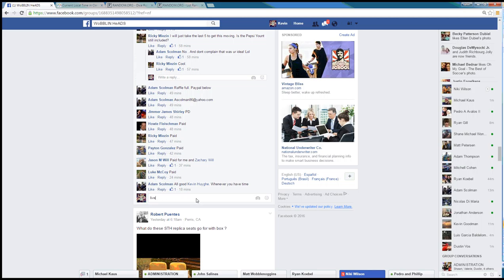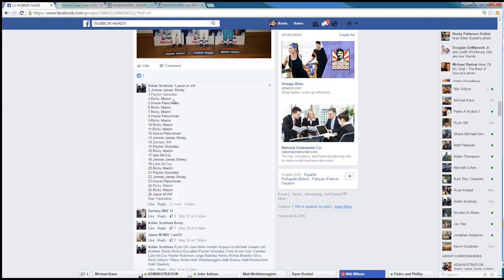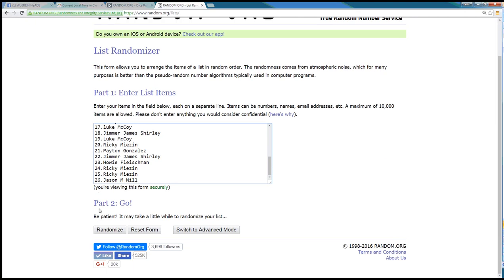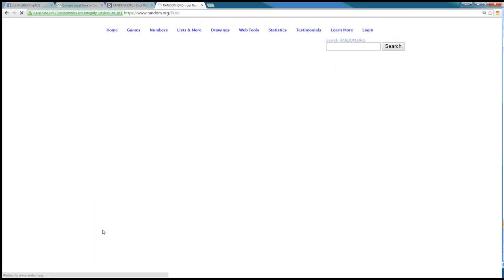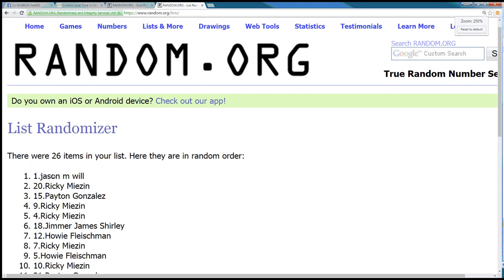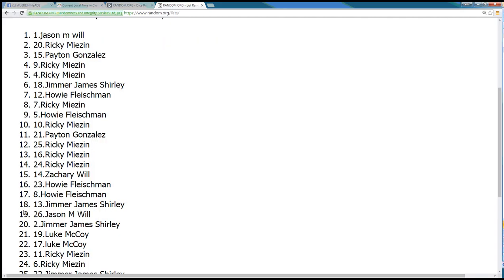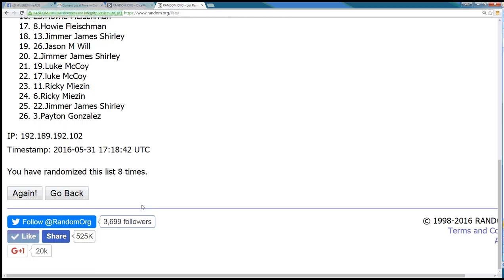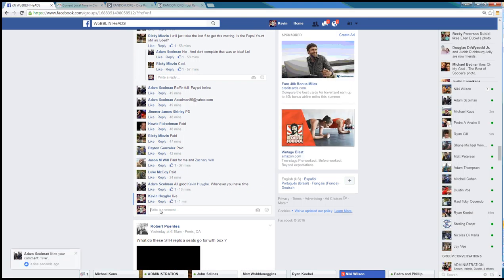Scolman Yount Pack 5 31